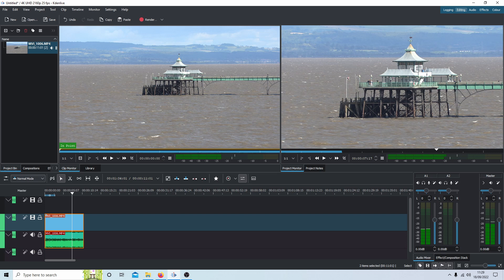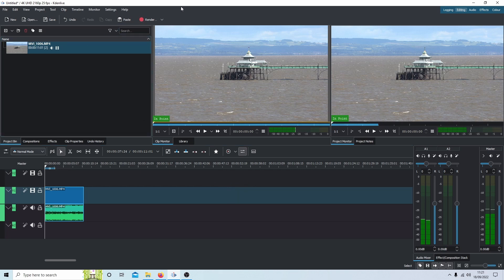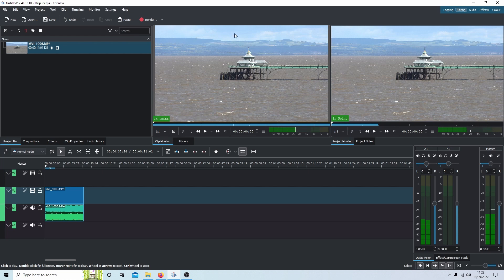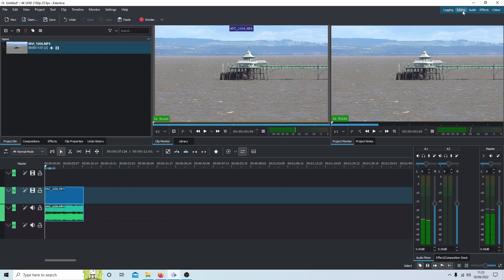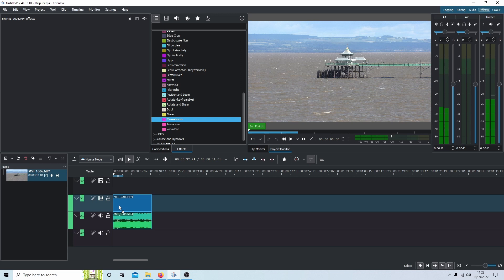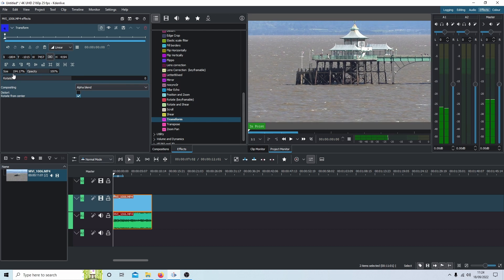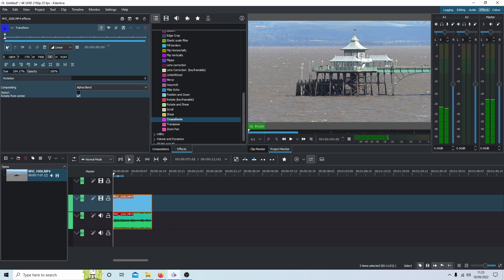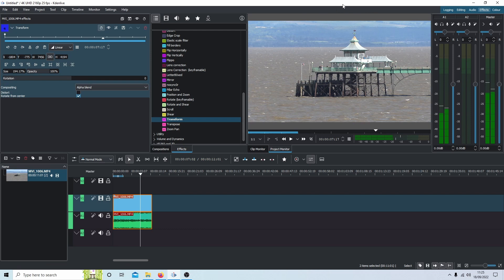Kdenlive For Windows Tutorial: How To Zoom In On A Video Clip.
How to Zoom in on video clips and  & reposition recentre.

Kdenlive For Windows: Install And Quick And Easy Video Editing.

Kdenlive makes use of MLT, Frei0r effects, SoX and LADSPA libraries. Kdenlive supports all of the formats supported by FFmpeg or libav (such as QuickTime, AVI, WMV, MPEG, and Flash Video, among others), and also supports 4:3 and 16:9 aspect ratios for both PAL, NTSC and various HD standards, including HDV and AVCHD. Video can also be exported to DV devices, or written to a DVD with chapters and a simple menu. Kdenlive has multi-track editing with a timeline and supports an unlimited number of video and audio tracks. Tools to create, move, crop and delete video clips, audio clips, text clips and image clips. Configurable keyboard shortcuts and interface layouts. A wide range of effects and transitions. Audio effects include normalization, phase and pitch shifting, limiting, volume adjustment, reverb and equalization filters as well as others. Video effects include options for masking, blue-screen, distortions, rotations, colour tools, blurring, obscuring and others. Ability to add custom effects and transitions. Rendering is done using a separate non-blocking process so it can be stopped, paused and restarted. Kdenlive also provides a script called the Kdenlive Builder Wizard (KBW) that compiles the latest developer version of the software and its main dependencies from source, to allow users to try to test new features and report problems on the bug tracker. Video editing is the manipulation and arrangement of video shots. Video editing is used to structure and present all video information, including films and television shows, video advertisements and video essays. Video editing has been dramatically democratized in recent years by editing software available for personal computers. Editing video can be difficult and tedious, so several technologies have been produced to aid people in this task. Pen based video editing software was developed in order to give people a more intuitive and fast way to edit video. Though once the province of expensive machines called video editors, video editing software is now available for personal computers and workstations. Video editing includes cutting segments (trimming), re-sequencing clips, and adding transitions and other Special Effects. • Linear video editing uses video tape and is edited in a very linear way. Several video clips from different tapes are recorded to one single tape in the order that they will appear. • Non-linear editing systems (NLE) allow video to be edited on computers with specialized software. This process is not destructive to the raw video footage and is done by using programs such as DaVinci Resolve, Avid Media Composer, Adobe Premiere Pro and Final Cut Pro. • Offline editing is the process by which raw footage is copied from an original source, without affecting the original film stock or video tape. Once the editing is complete, the original media is then re-assembled in the online editing stage. • Online editing is the process of reassembling the edit to full resolution video after an offline edit has been performed. It is done in the final stage of a video production. • Vision mixing is used when working within live television and video production environments. A vision mixer is used to cut live feed coming from several cameras in real time. Like some other technologies, the cost of video editing has declined over time. The original 2" Quadruplex system cost so much that many television production facilities could only afford a single unit, and editing was a highly involved process that required special training. In contrast to this, nearly any home computer sold since the year 2000 has the speed and storage capacity to digitize and edit standard-definition television (SDTV). The two major retail operating systems include basic video editing software - Apple's iMovie and Microsoft's Windows Movie Maker. Additional options exist, usually as more advanced commercial products. As well as these commercial products, there are opensource video-editing programs. Automatic video editing products have also emerged, opening up video editing to a broader audience of amateurs and reducing the time it takes to edit videos. Video editing can be used for many purposes such as education, entertainment, and documentation.[ • Virtual reality—Advancements are being made to help with editing spherical video used in virtual reality settings. The ability to edit in virtual reality was created so that users would be able to check their video edits in real time, without having to continually view the video in a headset between edits. • Social media—Video editing can be used for entertainment and other purposes on YouTube and other social media sites.